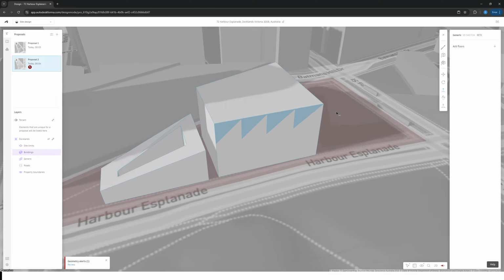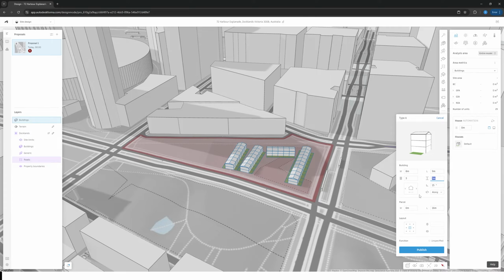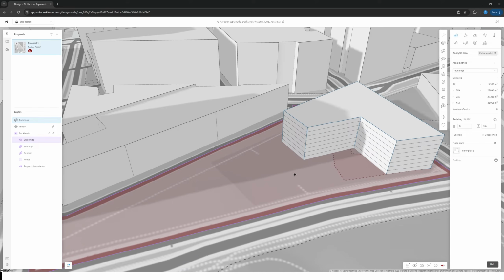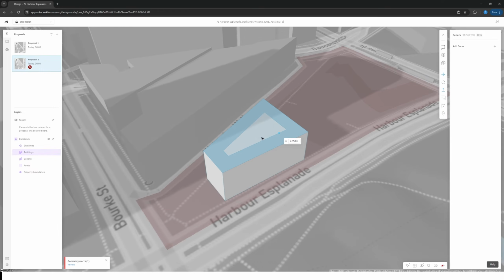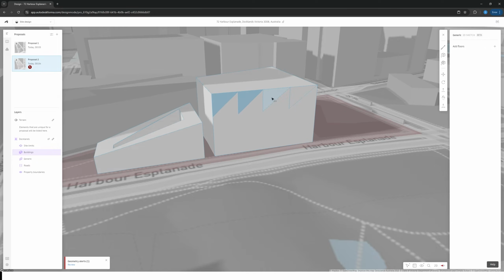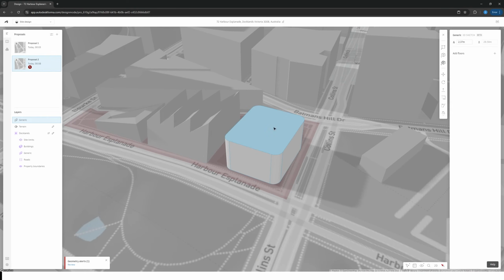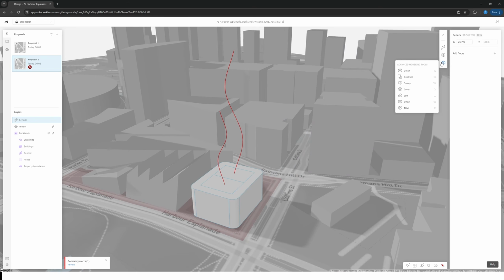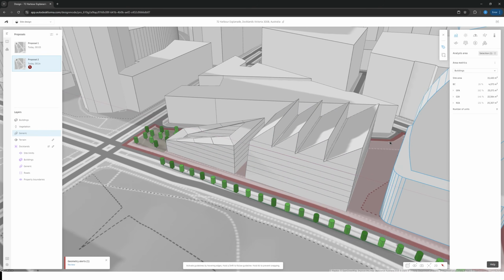3D Modelling in Autodesk Forma – Complete Beginners Tutorial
Did you know you can 3D model directly inside Autodesk Forma? This video gives you a crash course on 3D modelling in the Forma browser.